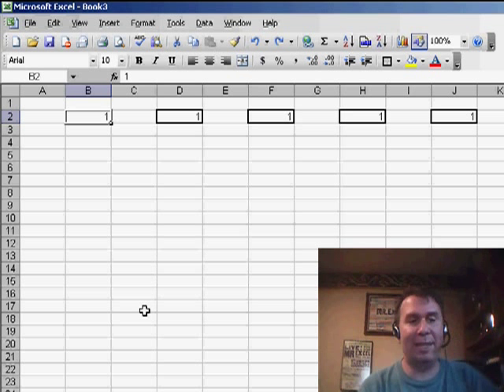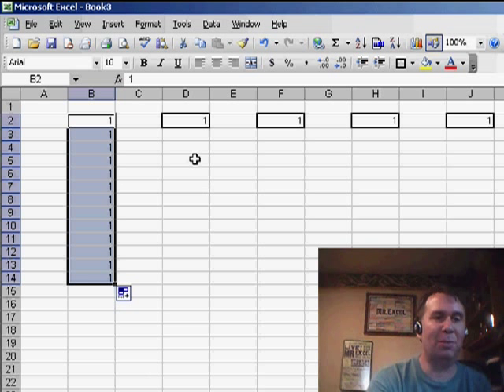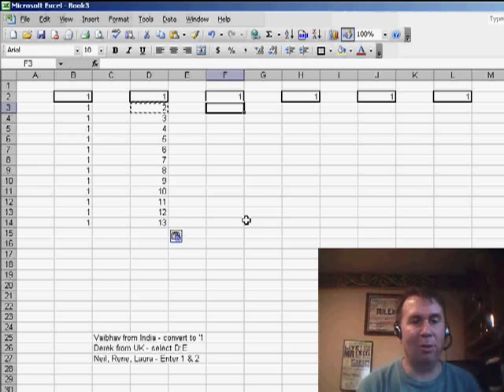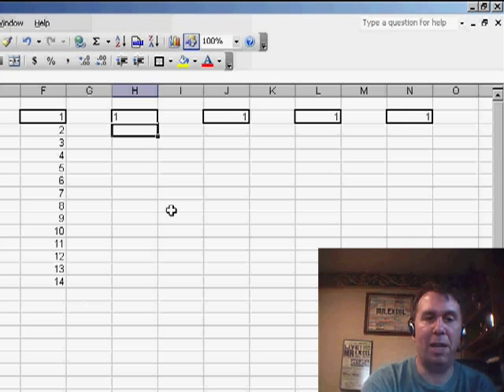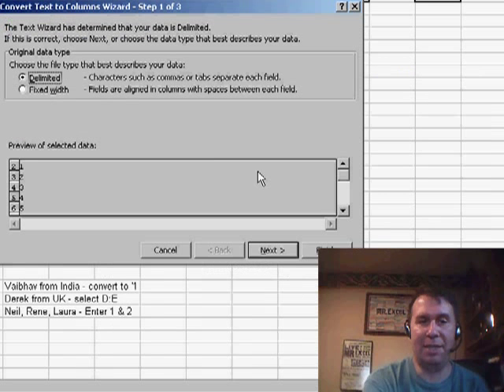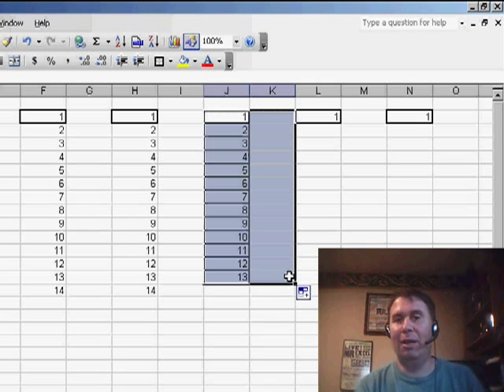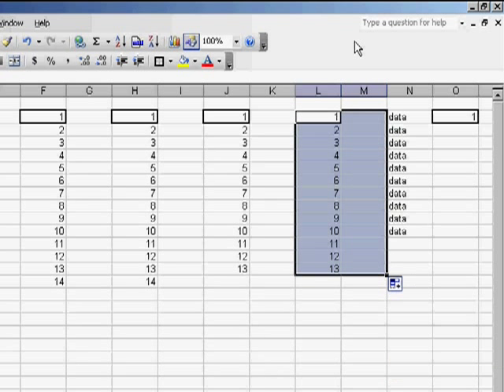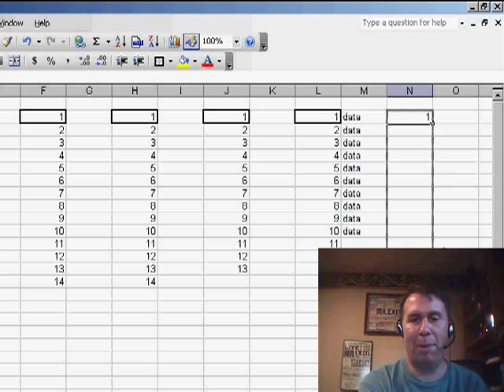Excel - Mastering Excel Fill Without Formatting: Simple and Efficient Solutions - Episode 797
Microsoft Excel Tutorial:  Mastering Excel Fill Without Formatting: Simple and Efficient Solutions.

Welcome back to the MrExcel netcast! In this video, we're going to tackle a common issue that many Excel users face - filling cells without formatting. If you've ever tried to extend a series of numbers using the CONTROL key and then used the "Fill Without Formatting" option, you may have noticed that Excel automatically adds borders to the cells. This can be frustrating, especially if you just want to quickly fill a series without any extra formatting.

In our previous podcast, I asked for solutions to this problem and I received some great suggestions from our viewers. One solution is to use the "Paste Special" function and select "Formulas" to copy the numbers down without any formatting. Another suggestion was to enter the first two numbers in the series and then use the fill handle to extend the series, followed by using the "Fill Without Formatting" option. These are both effective solutions, but they may require some extra steps.

However, the best solution came from Derek in the UK. His method involves selecting two cells - not above each other, but the one and the number next to it - and then dragging the fill handle down. This will automatically extend the series and allow you to use the "Fill Without Formatting" option. It's a simple and efficient solution that doesn't require any extra steps.

Of course, there are other ways to solve this problem as well. Some viewers suggested using a formula or adding an apostrophe before the number to change it to text, but these methods may have some drawbacks. For example, converting the numbers to text may cause issues if you need to use them in functions like VLOOKUP. So, it's important to consider the potential consequences before using these methods.

In the end, there are multiple ways to fill cells without formatting in Excel. I want to thank everyone who wrote in with their suggestions and I hope this video has helped you find a solution that works for you.

Back in Episode 795, I asked about the best way to fill 1, 2, 3 without copying the formatting. 3 different approaches to solve this problem will appear in Episode 797. Even if you don't have this issue, you will learn some surprising things about the fill handle's behavior.

Table of Contents:
(00:00) Introduction to the problem
(00:21) Issue with using CONTROL key for extending series
(00:34) Solutions suggested by listeners
(00:55) Using selected cells to extend series
(01:11) Using ‘ before number to change to text
(01:24) Potential issue with using text solution
(01:39) Best solution from Derek in the UK
(02:00) Additional considerations for original problem
(02:18) Recap of solutions
(02:36) Conclusion and thank you for listening

This video answers these common search terms:
Converting text to numbers in Excel
Copying formulas in Excel
Excel column insertion and deletion
Excel data manipulation techniques
Excel fill handle tricks
Excel fill series problem
Excel fill without formatting issue
Excel keyboard shortcuts for formatting
Excel VLOOKUP function
How to extend series in Excel
Solving Excel formatting problems
YouTube video tips